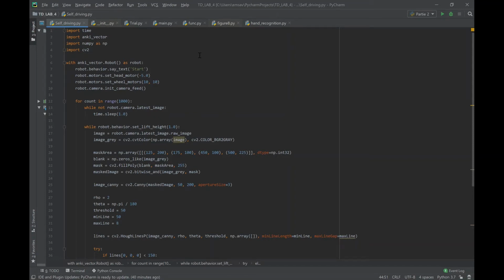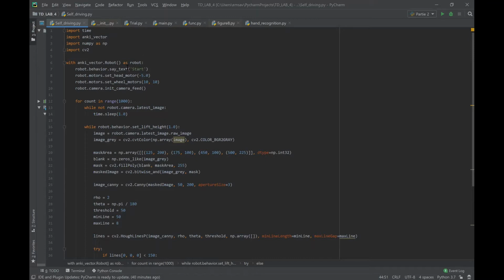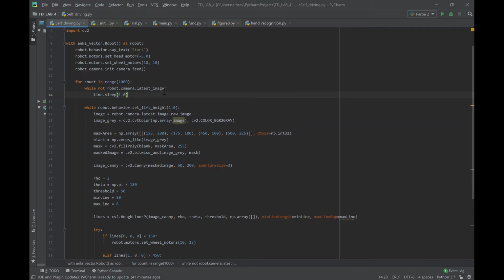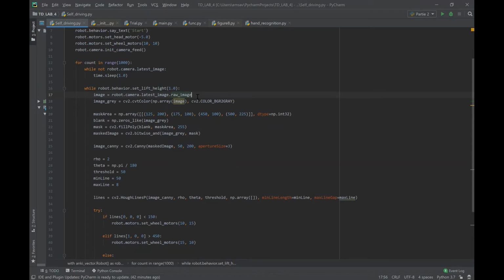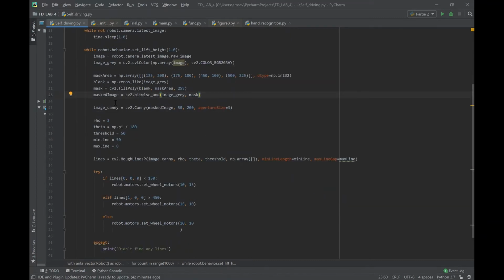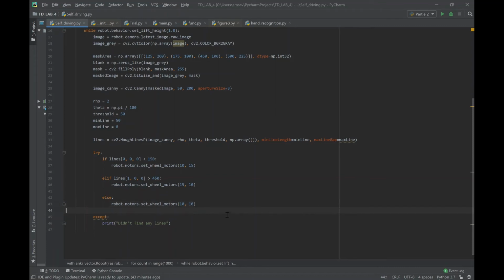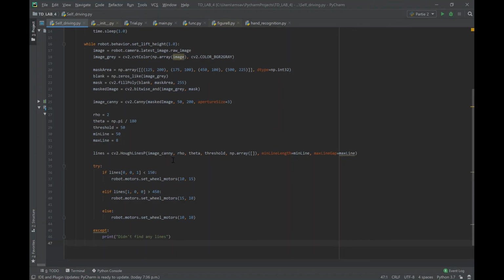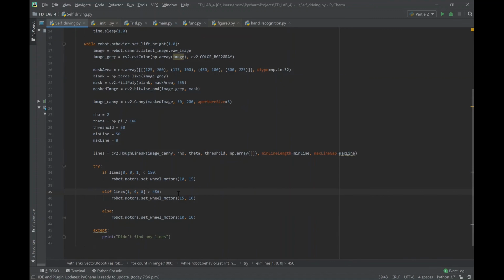Anki Vector follows line (Self Driving Vector CODE CORRECTED)